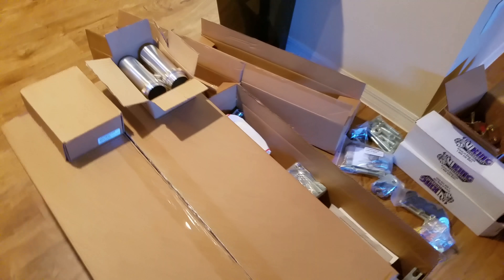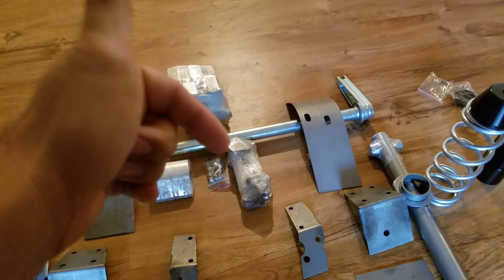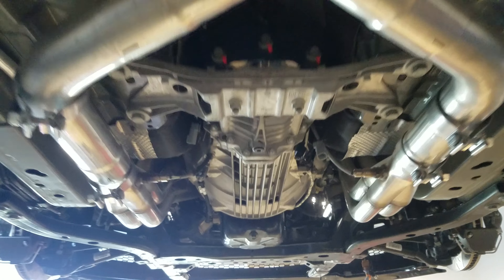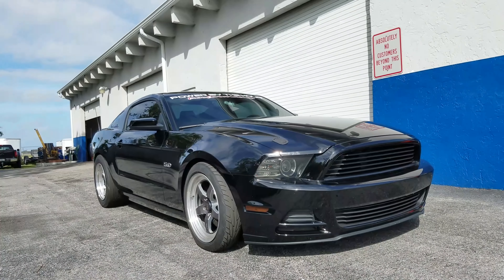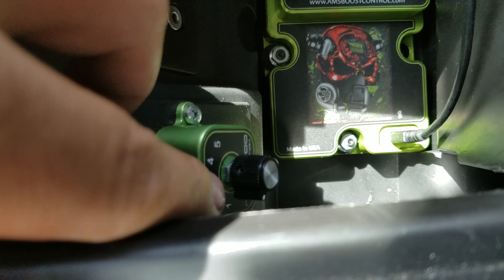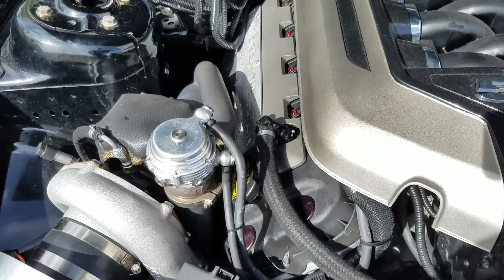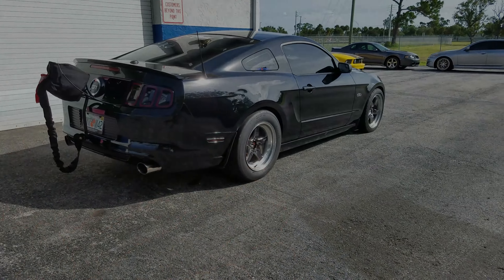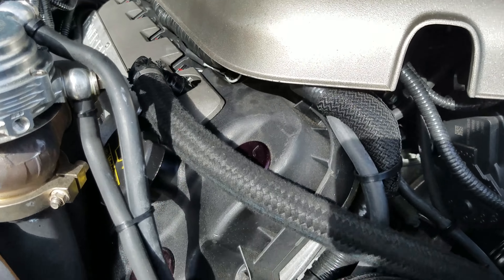Fairmont receives a UPR suspension and 1200+ hp Turbo Coyote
The Fairmont Foxbody project gets a Full UPR suspension and i show you the details of the kit.
Also a turbo Coyote that has gone 170 mph in the 1/4 at over 3800lbs

Power by the hour
PBH built
UPR
UPR suspension
Turbo
Turbo mustang
Coyote mustang
Foxbody
Coyote swap
Ford fairmont
yolodouchebag